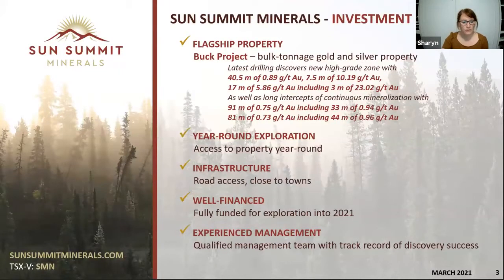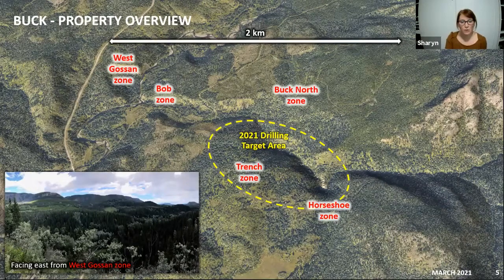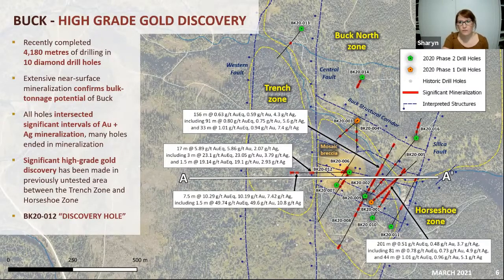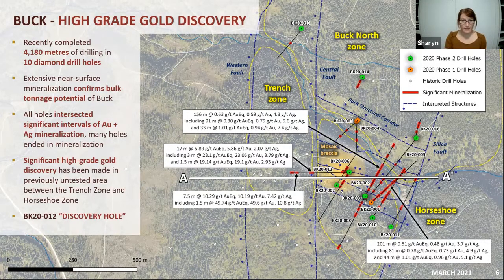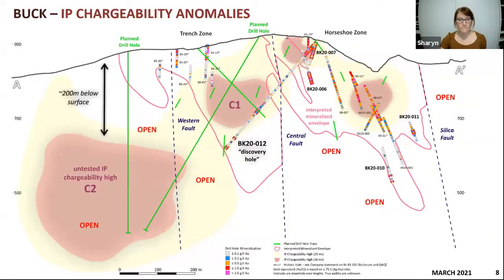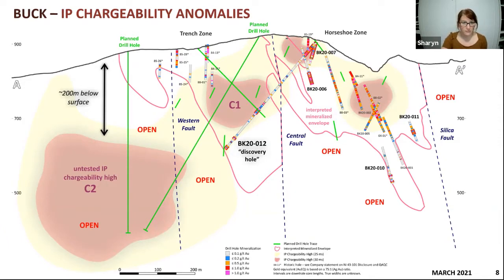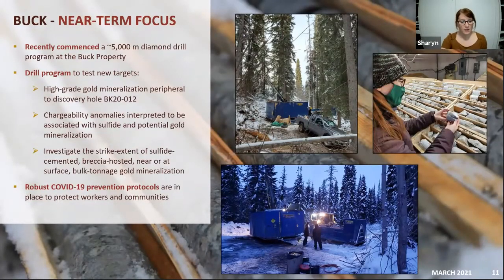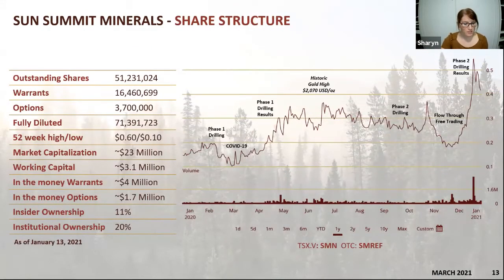Sun Summit Minerals, Red Cloud 2021 Pre-PDAC Mining Showcase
Red Cloud Financial Services Presents the Pre-PDAC Mining Showcase.
Sharyn Alexander, VP Technical Services, Sun Summit Minerals Corp. presents a company update. Edited by Red Cloud Media.